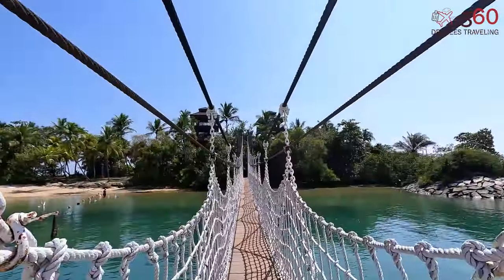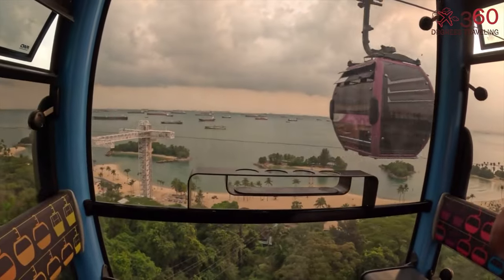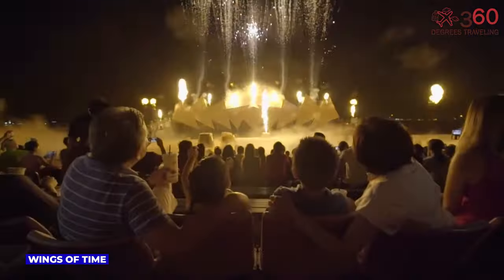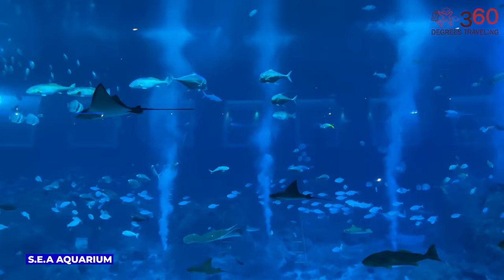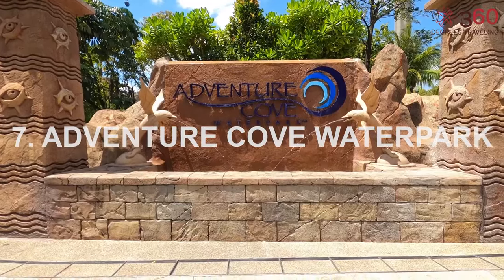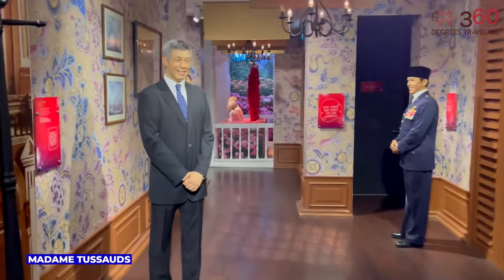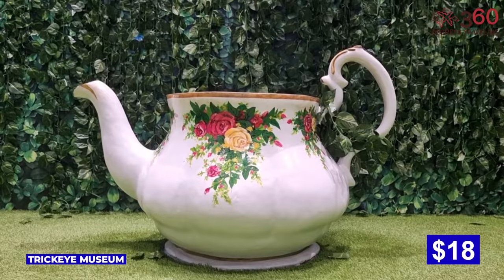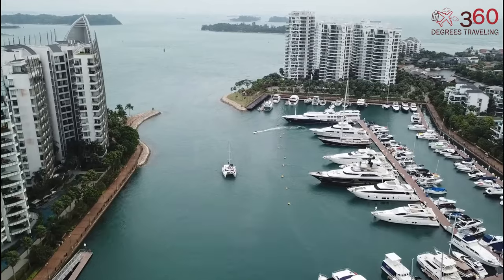12 BEST Things To Do In Sentosa Island Singapore - Singapore Travel Guide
12 BEST Things To Do In Sentosa Island Singapore - Singapore Travel Guide

Sentosa Island is a paradise in Singapore. It contains pristine beaches, thrilling amusement parks, and lush greenery in the form of nature trails and gardens. In today's video of 360 degrees traveling, we will show you the BEST Things To Do In Sentosa Island Singapore.

01. Universal Studios Singapore is Southeast Asia's only Hollywood theme park. It offers a cinematic adventure like no other. It's a thrill-seeker's paradise with seven immersive zones, including Hollywood, Sci-Fi City, and Ancient Egypt. It's an epic journey through the magic of movies brought to life.

02. Wings of Time, staged at Sentosa's Siloso Beach, is a mesmerizing outdoor show. This multimedia show weaves a captivating tale through water, laser lights, and breathtaking pyrotechnics. The 20-minute-long show creates an unforgettable experience under the stars.

03. Fort Siloso is an iconic historical site on Sentosa Island. It stands as a testament to Singapore's wartime past. This preserved coastal fortification provides a glimpse into the island's military history through interactive exhibits. Visitors explore the remnants of World War II and experience the strategic significance of this fort.

04. The S.E.A Aquarium in Singapore is an aquatic wonderland showcasing the marvels of the ocean. It is home to over 100,000 marine creatures from around the globe. It's a mesmerizing journey through diverse underwater ecosystems.

05. Skyline Luge on Sentosa Island is an adrenaline-packed adventure for all ages. Zoom down thrilling tracks on a gravity-fueled luge, offering scenic views and heart-pounding excitement. With multiple tracks and a chairlift ride, it's a thrilling experience. With the wind in your hair and panoramic vistas of Sentosa.

06. IFly Singapore takes adventure to new heights with its indoor skydiving experience. Feel the thrill of freefall in a vertical wind tunnel, creating the sensation of skydiving without jumping from an airplane. Strap in and let the wind lift you off your feet!

07. Adventure Cove Waterpark in Sentosa is an aquatic playground with thrills and relaxation. It contains high-speed water slides, a lazy river, and snorkeling amidst colorful marine life. Whether braving heart-racing slides or unwinding by the pools, this waterpark offers a perfect blend of excitement.

08. Resorts World Sentosa Casino is an electrifying hub for entertainment and gaming. It Spans over 15,000 square meters. It offers an array of table games, slot machines, and electronic games for casual players and high rollers. It's a thrilling destination where luck meets luxury.

09. Madame Tussauds Singapore invites visitors into a realm of lifelike celebrity wax figures and immersive experiences. This attraction showcases meticulously crafted replicas of global stars, historical icons, and sports legends.

10. Mega Adventure Park on Sentosa Island is an exciting playground in the sky. It boasts Asia's most extensive zip line and a high-flying adventure course. It offers breathtaking views of the island and the sea. Visitors can experience adrenaline while navigating obstacles, freefalling, and zip-lining.

11. Trick Eye Museum on Sentosa Island invites visitors into a world of optical illusions and interactive art. This immersive museum features unique 3D paintings and installations where guests can become part of the artwork. It's a playful and imaginative experience, from defying gravity to surreal landscapes.

12. Sentosa's beaches are pristine slices of paradise, offering relaxation and adventure. Siloso Beach is known for its vibrant energy and water sports. Palawan Beach boasts family-friendly vibes and a picturesque suspension bridge linking to a small islet. Tanjong Beach's laid-back atmosphere is perfect for enjoying tranquil sunsets.

Sentosa Island, a treasure trove of adventure and relaxation, weaves unforgettable experiences together. Sentosa Island stands as a multifaceted jewel. Sentosa's enchanting allure promises unforgettable moments, making it a must-visit destination for an indulgent tropical experience.